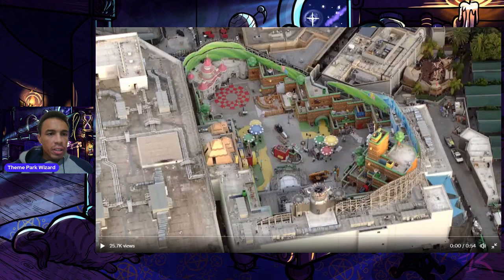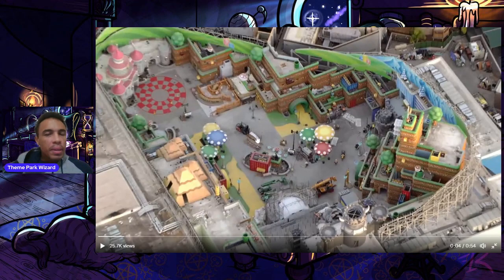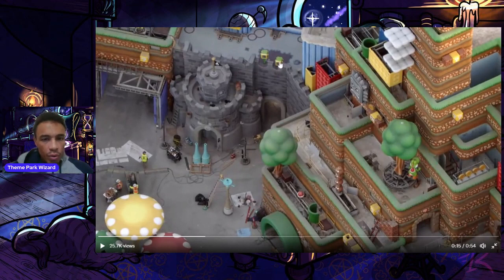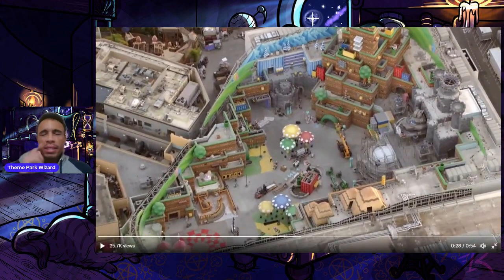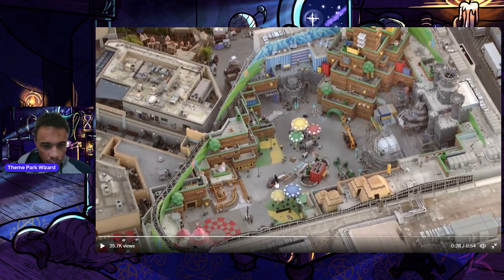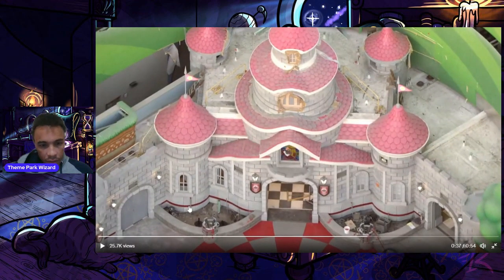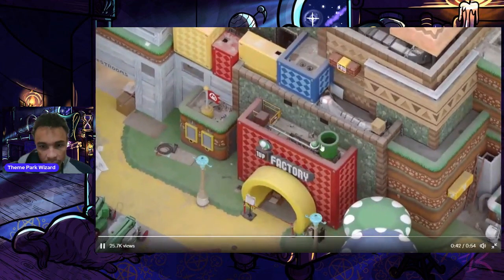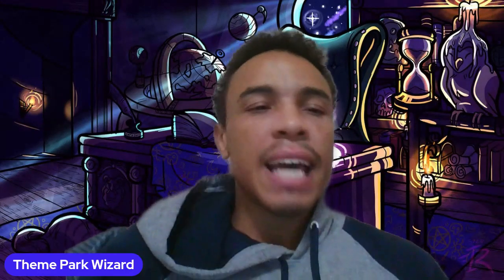New Aerial Views Of Super Nintendo World! | Universal Studios Hollywood!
We have some FANTASTIC new aerial views of supernintendoworld at universalstudioshollywood showing off the exterior queue for Mario Kart, the themed flooring being installed and much much more!